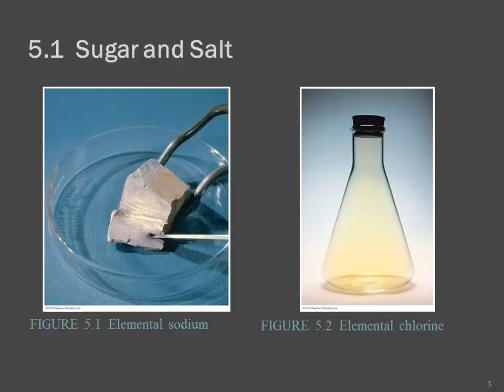20 5.1 Sugar and Salt